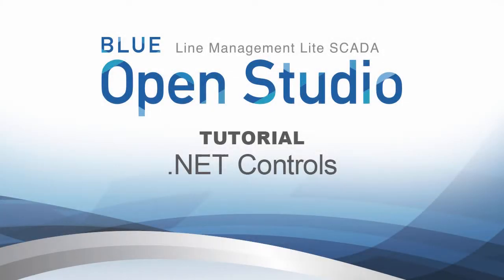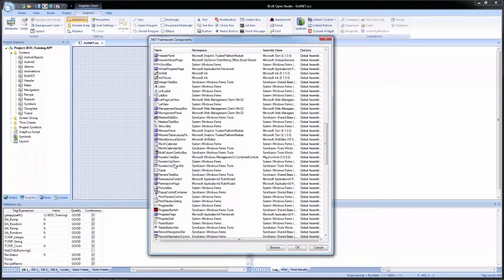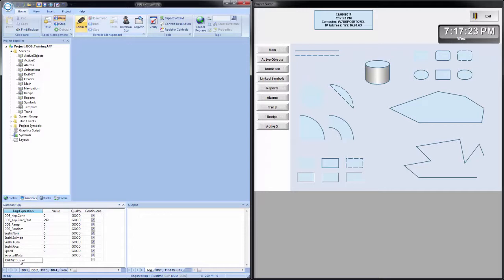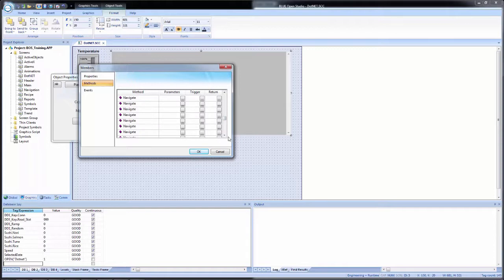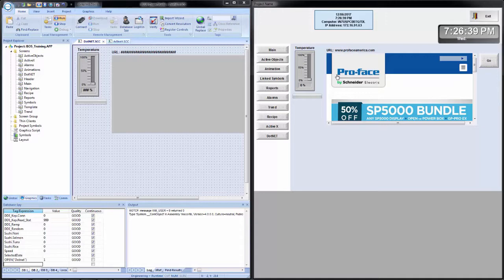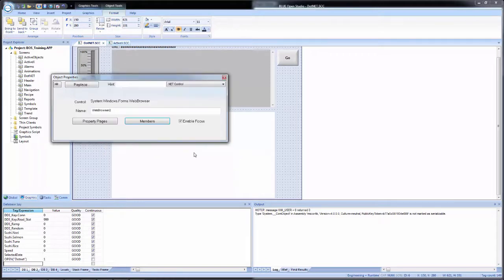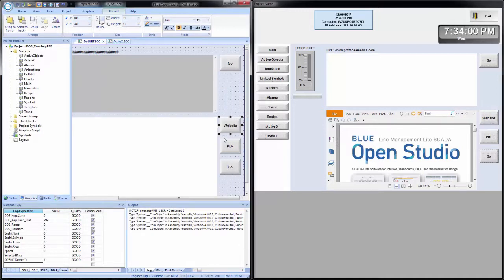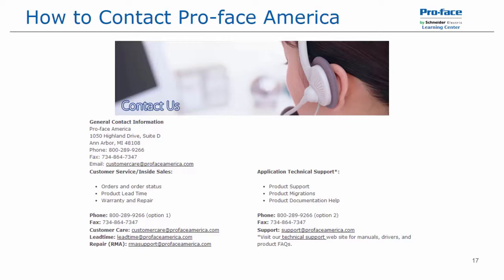BLUE Open Studio Tutorial #23: .NET Controls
Chapter 1 - .NET Controls Explanation   00:29
Chapter 2 - Progress Bar Control Configuration 01:42
Chapter 3 - Web Browser Control Configuration 08:11
Chapter 4 - PDF Viewer Configuration   12:47

BOS Tutorial - .NET Controls Applications:
Starting Application -